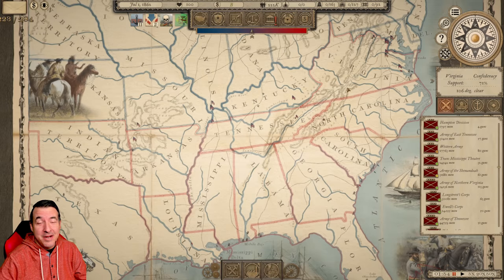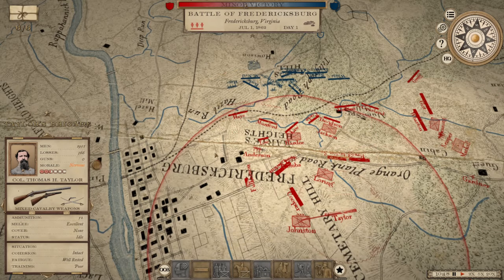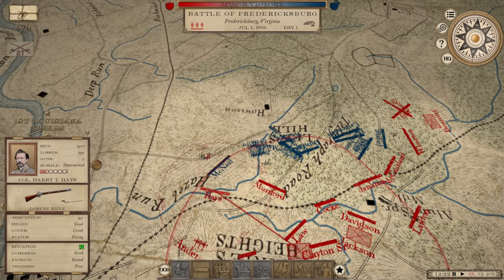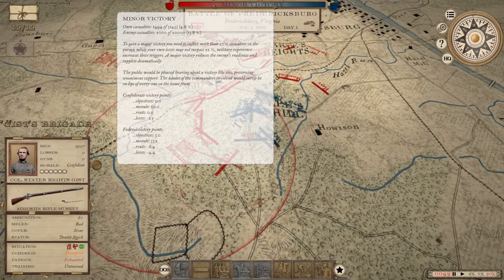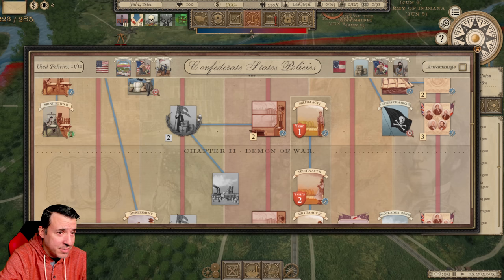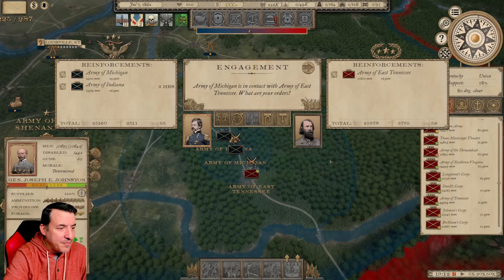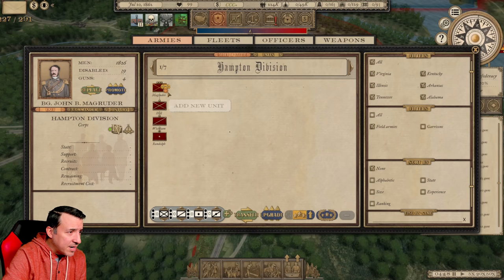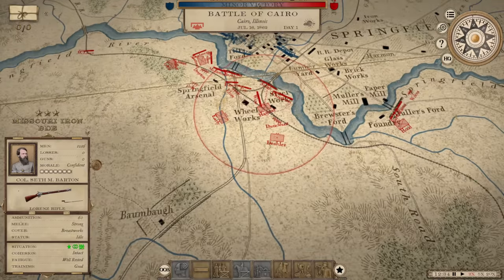The Hills of Fredericksburg - Grand Tactician: The Civil War (CSA Max Difficulty)